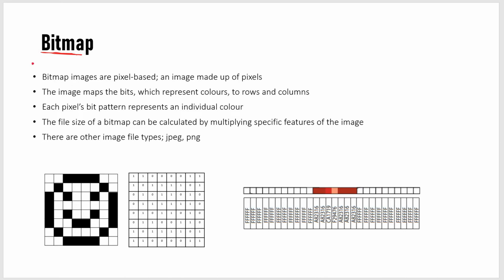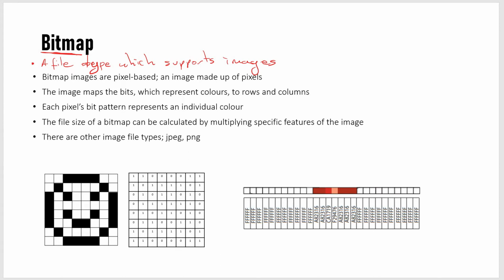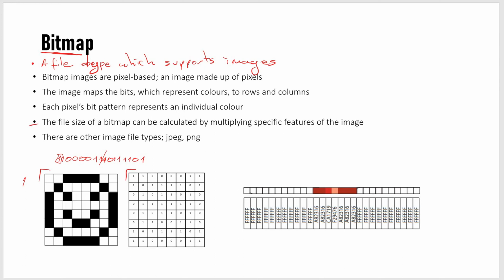Image Representation 3